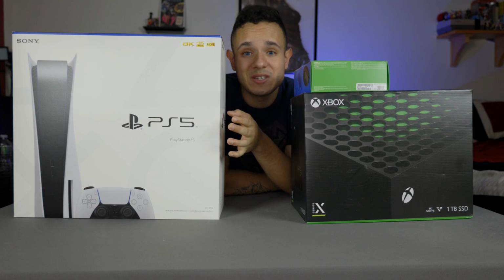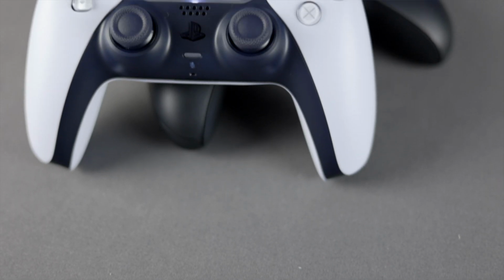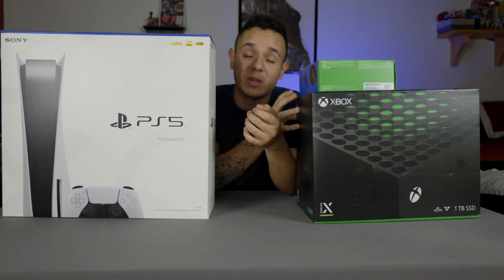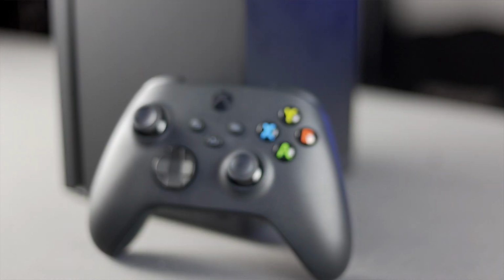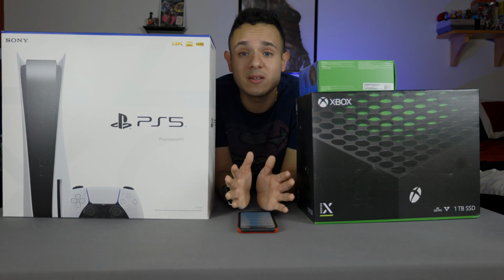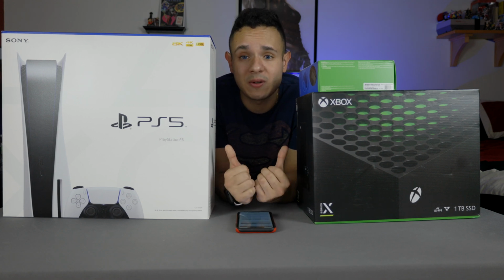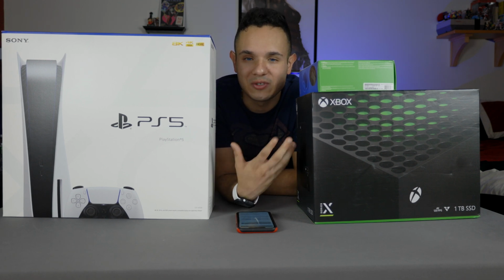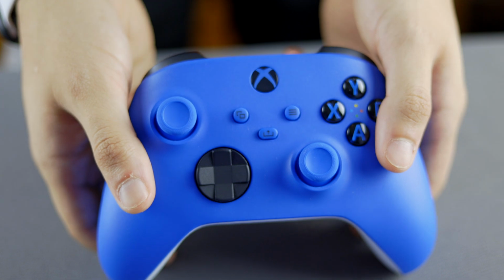Unboxing Both Playstation 5 & Xbox Series X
Hope you enjoyed this video! I am so excited for next Gen! Let me know any questions you have for the full reviews! What console are you getting?

Snap: Ipoddo20

Are you into Podcasts? Find The Pixels Podcast on all streaming services!

Follow The Pixels Podcast Social Media Pages!
Tumblr: Will be updated ;P